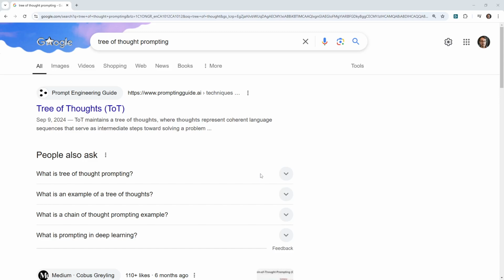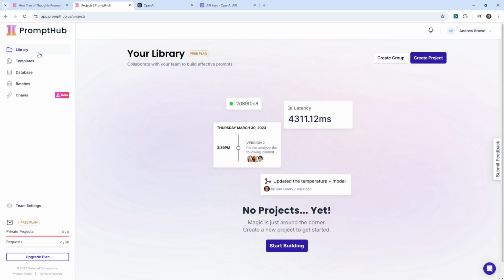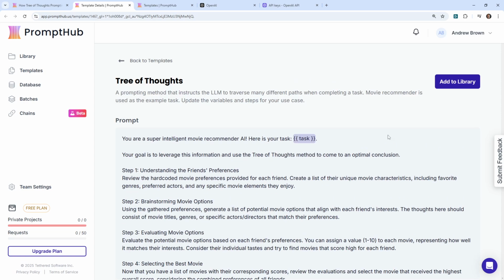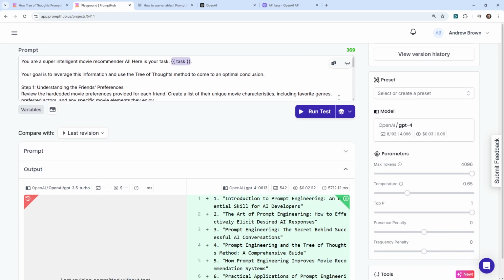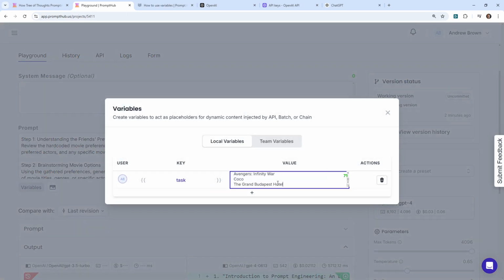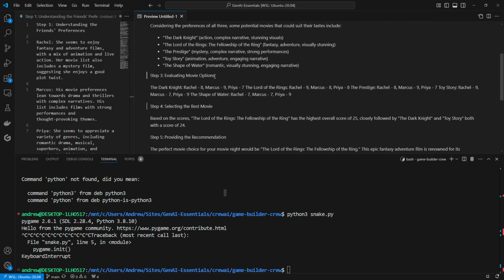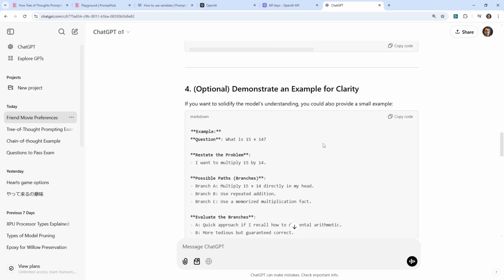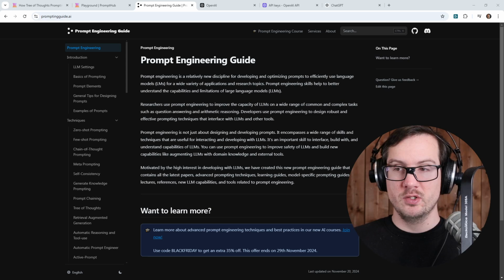Tree-of-Thought Lab - GenAI Essentials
Follow along in this lab to practice and implement the tree-of-thought method for advanced AI applications.